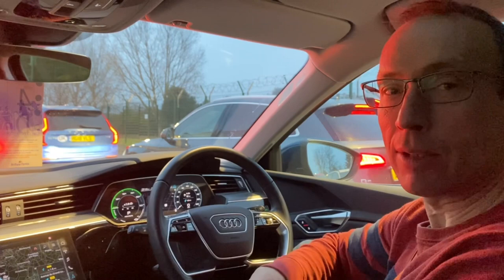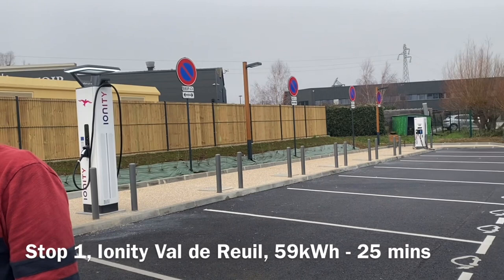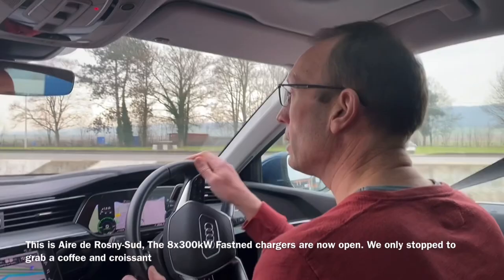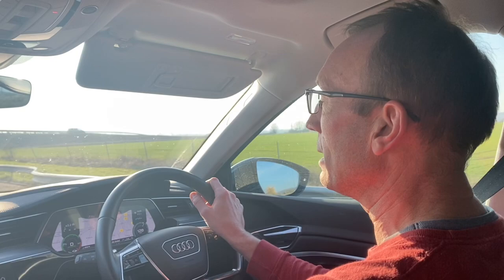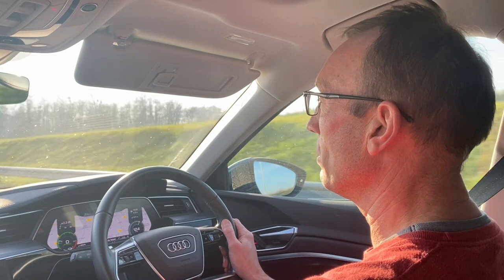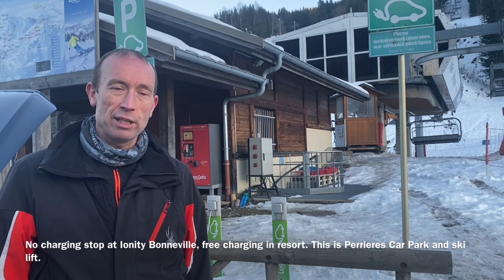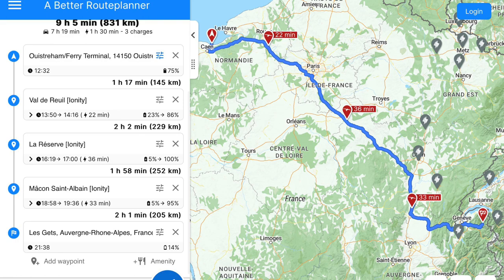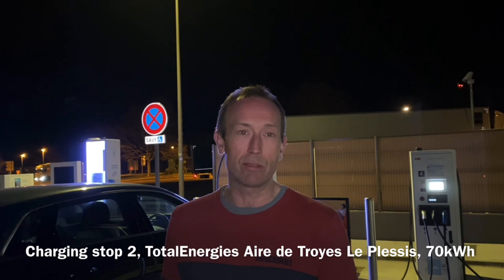EV ski trip to the Alps - 2023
Using EV to drive to the Alps Les Gets for a family ski holiday.

Outbound Portsmouth to Caen by overnight ferry. Route A13 towards Paris then A6 towards the Alps.
Return journey from the Alps to Arras, 70 miles South of Eurotunnel, then crossing the tunnel next morning.